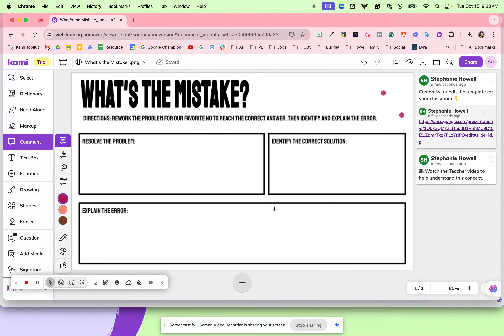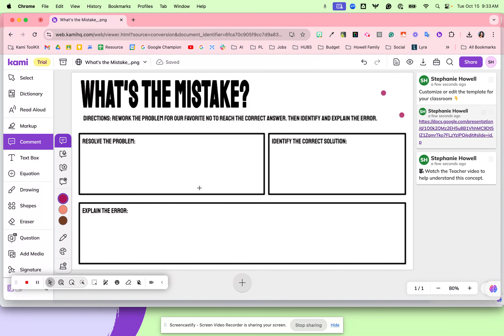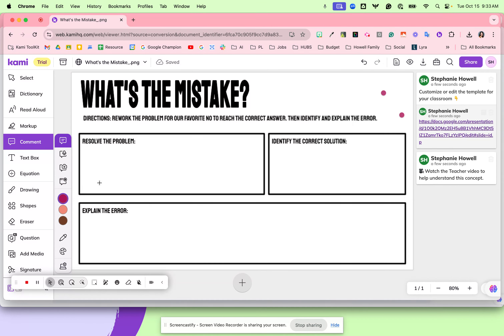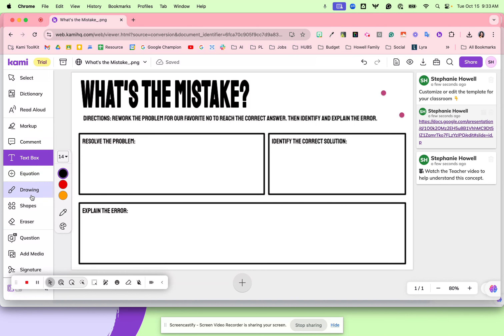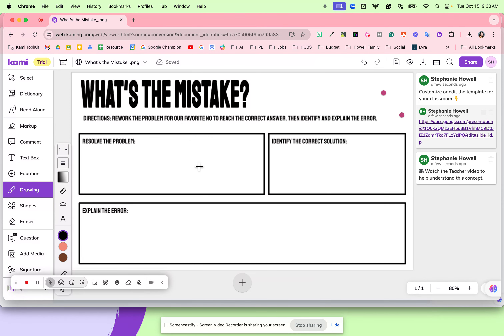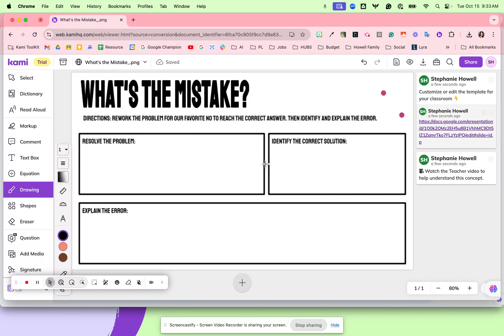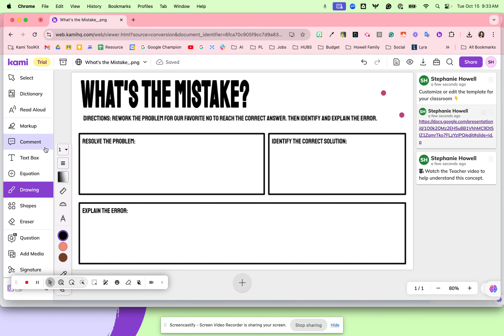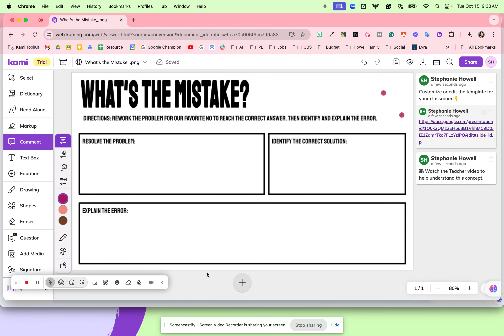What's the Mistake